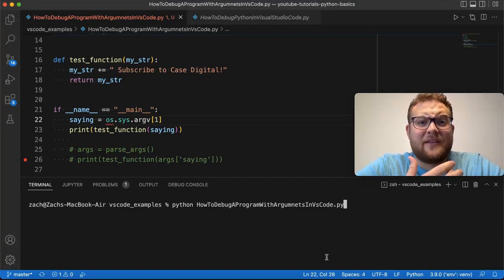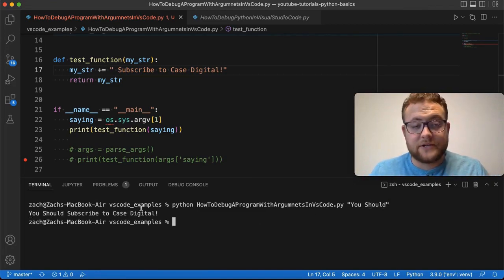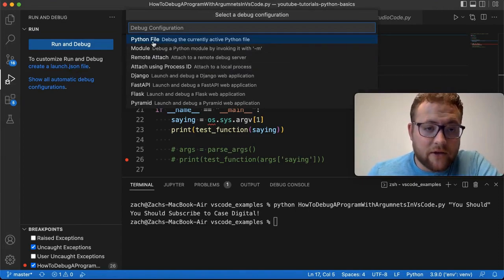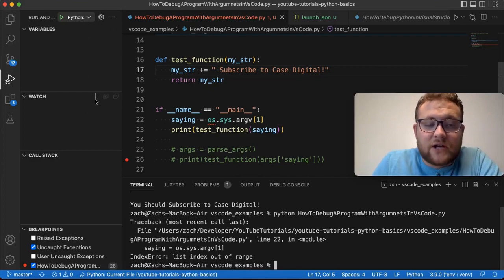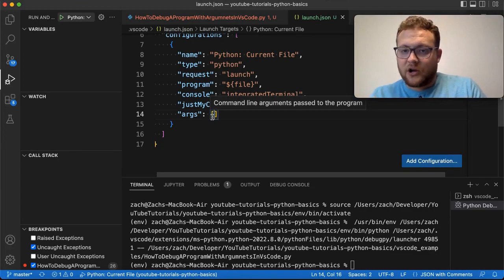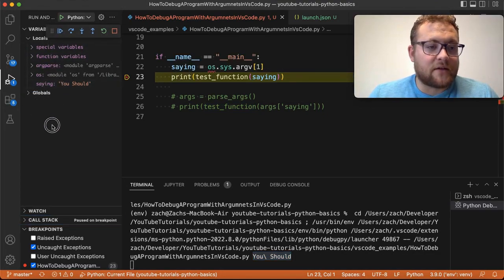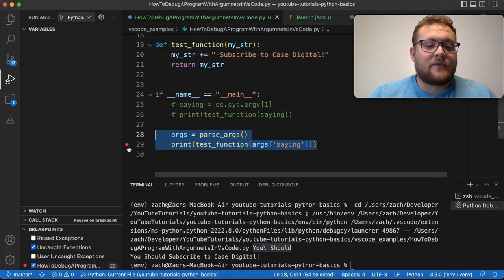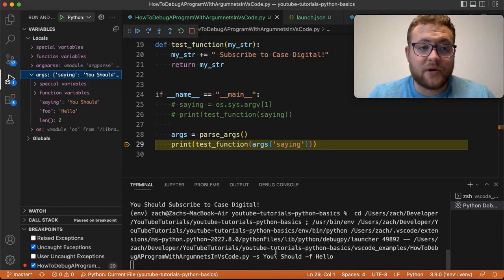How To Debug A Program With Arguments In VSCode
In this python tutorial, I show you how to debug a program with arguments in vscode. Ill walk you through how to setup the vscode debugger as well as set it up to pass arguments into the program you are trying to debug! Let's get coding!

Video Timeline
0:00:00 - Video Intro
0:01:14 - Vscode Error You Probably Ran Into
0:02:42 - Passing In Args To VsCode